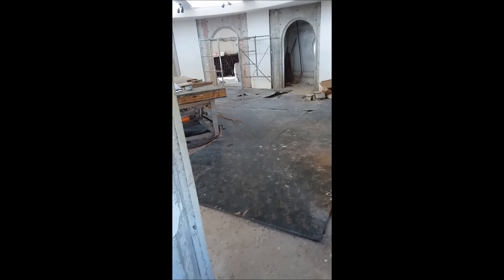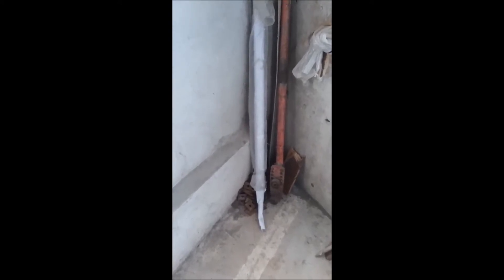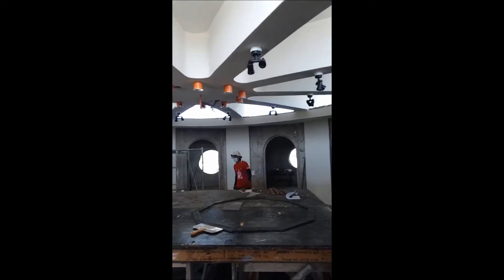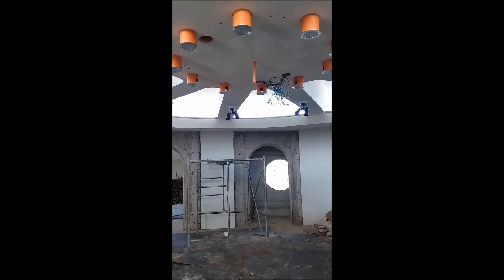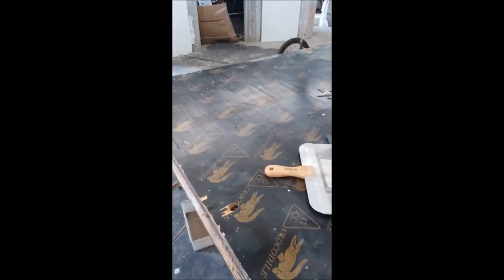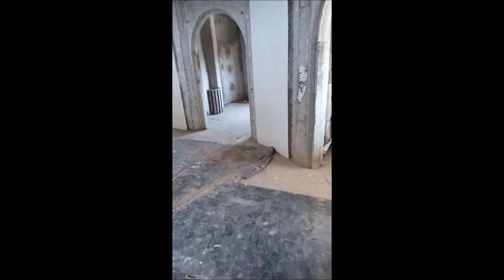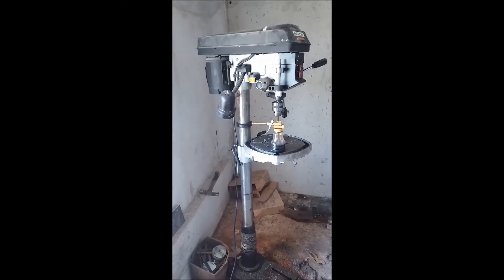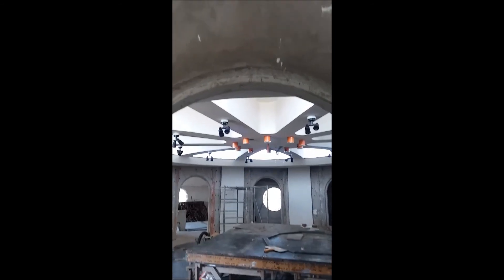"BUILDING OUR DREAM HOUSE IN THE PI", CHAPTER 17, WHY USE A SPIDER BEAM "OUR DECAGON HOUSE"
WELCOME TO "CONCRETE HOUSE BUILDING IN PH", "BUILDING OUR DREAM HOUSE IN THE PI"
This video BY "OUR DECAGON HOUSE" AND PRESENTED BY "CONCRETE HOUSE BUILDING IN PH" shows what a spider beam is and why we chose to use it